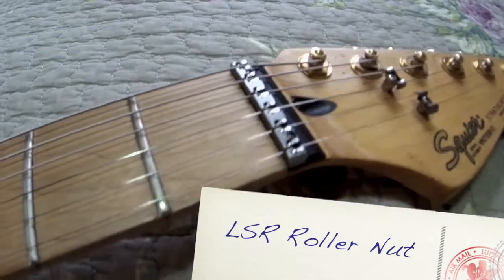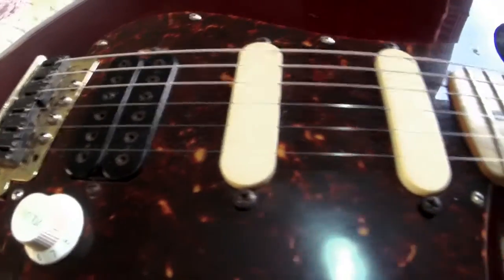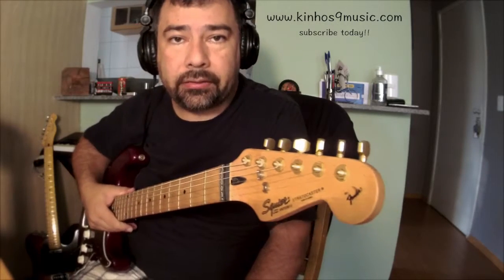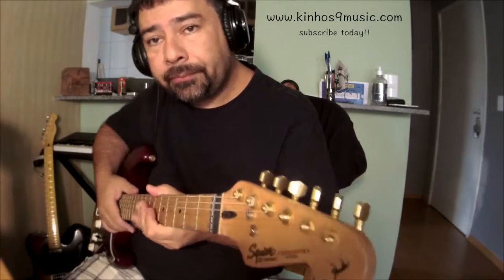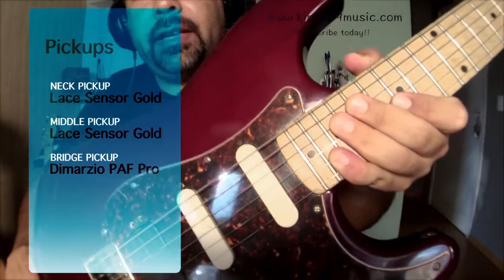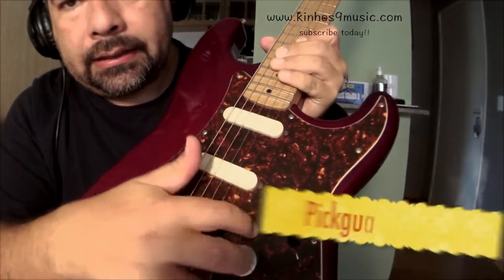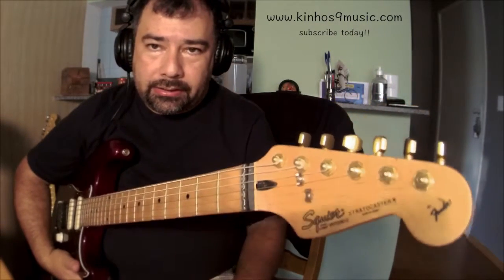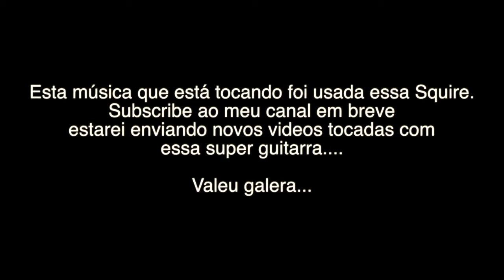Squier Strat Modified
Squier Strat 1994 Modified...

Do you want to hear the sound of this guitar? At the very end of this video you will hear a song in which it was played with this Squier.

Thanks..